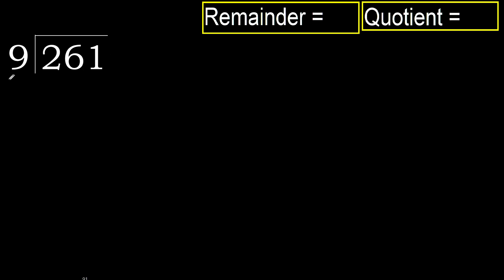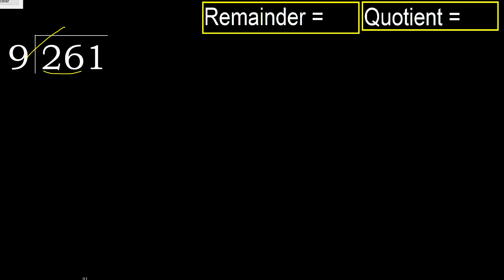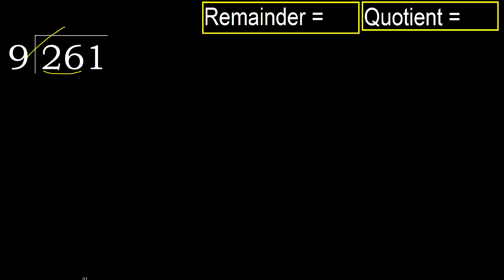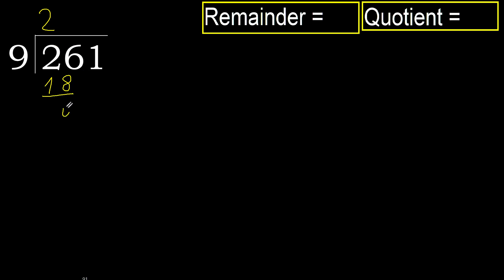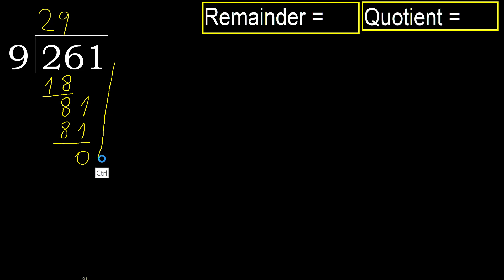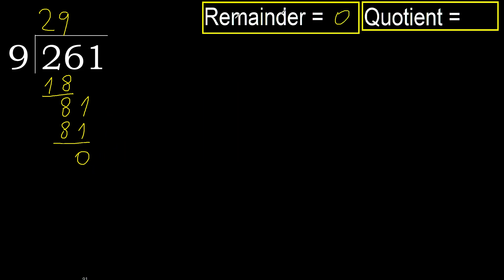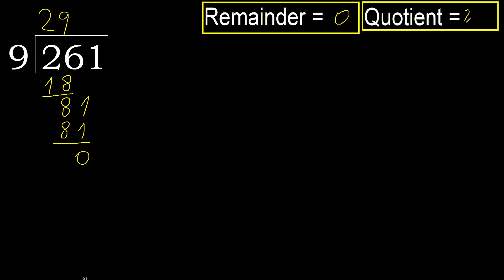Divide 261 by 9 , remainder . Division with 1 Digit Divisors . How to do